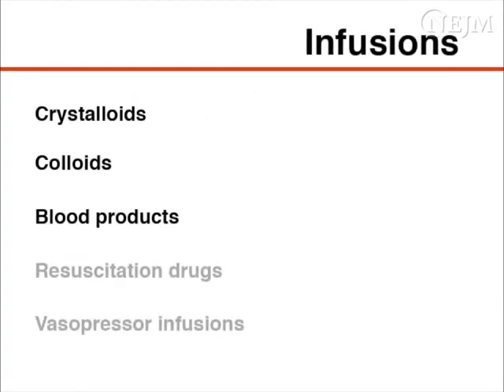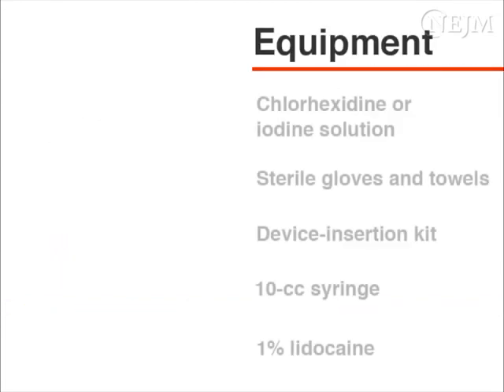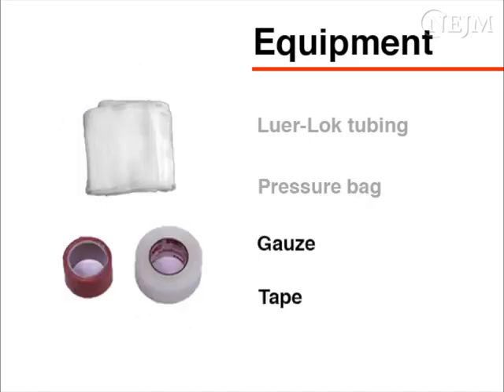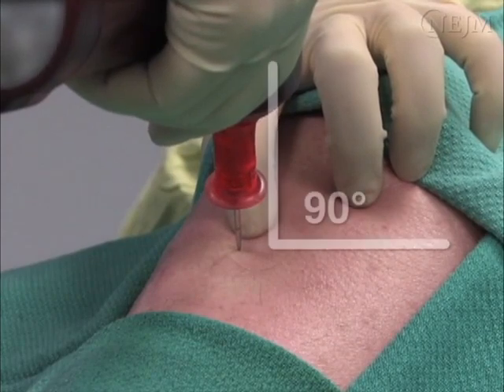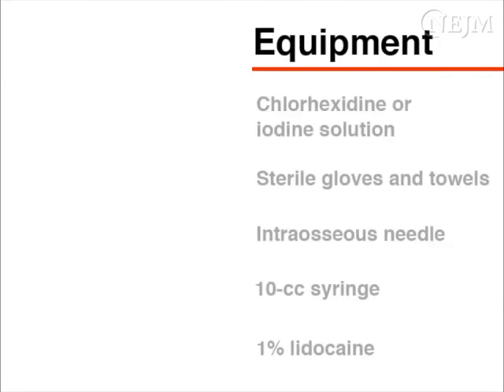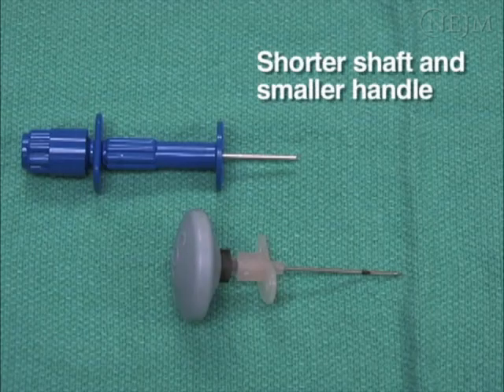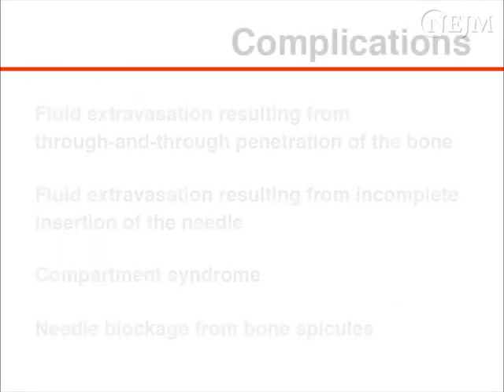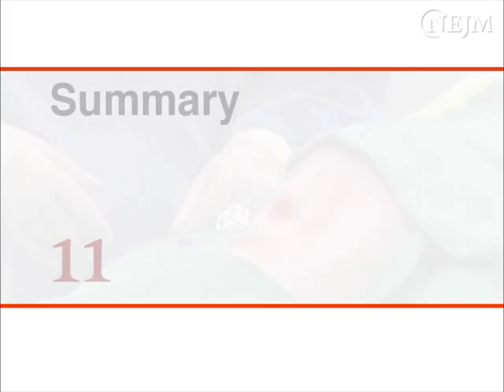Inserción de una aguja intraósea en adultos _VIDEOS IN CLINICAL MEDICINE_ NEJM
La obtención de un acceso vascular rápido es un paso esencial en la reanimación de pacientes en estado crítico. El acceso intravenoso periférico o central puede ser difícil de obtener de manera oportuna en dichos pacientes, especialmente en niños y recién nacidos, pero también en pacientes adultos, en quienes los vasos pueden estar contraídos. Obtener un acceso intravenoso periférico es especialmente difícil cuando las condiciones ambientales son desfavorables (p. ej., antes de la llegada de un paciente al hospital, durante eventos con víctimas en masa o durante operaciones militares). El acceso intravenoso central conlleva el riesgo de neumotórax y lesión arterial y requiere un alto nivel de experiencia; en la mayoría de los casos, no es posible realizar el procedimiento en un entorno prehospitalario. La inserción de una aguja intraósea proporciona una vía alternativa para el acceso vascular en estas circunstancias; también se usa después de que otros enfoques han fallado. Aunque la inserción de agujas intraóseas se realizó originalmente en la reanimación de pacientes pediátricos, ha ganado aceptación para su uso en adultos, especialmente desde la llegada de los dispositivos de inserción mecánica. El video se enfoca en la inserción intraósea en pacientes adultos.